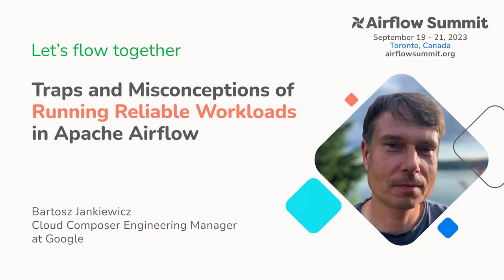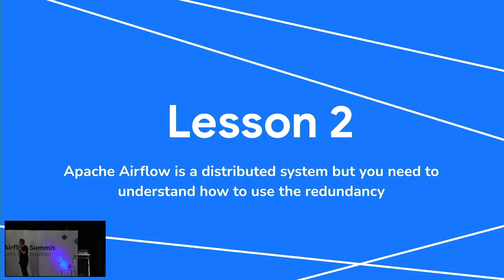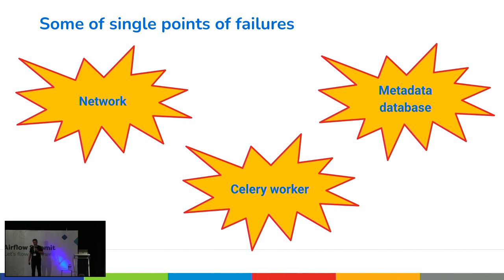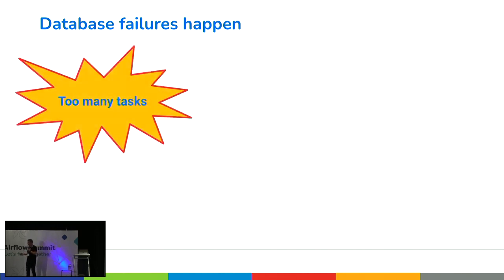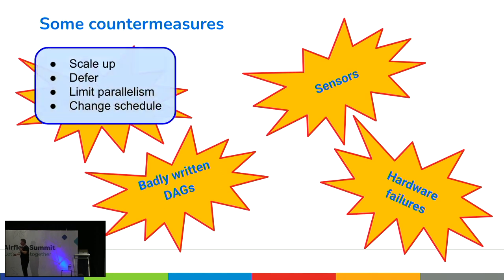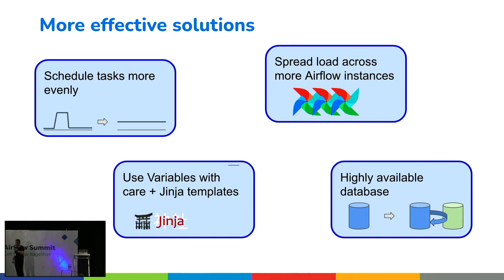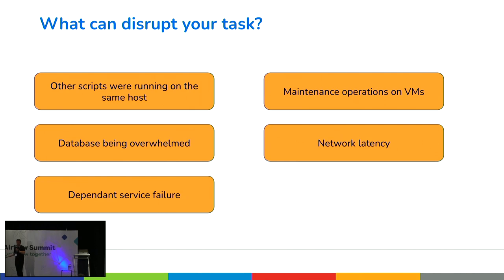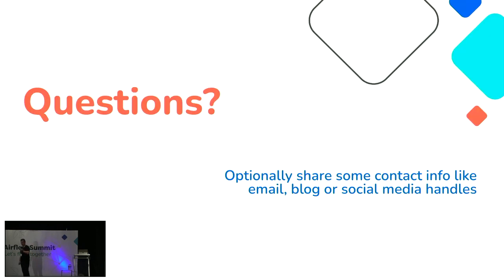Traps and Misconceptions of Running Reliable Workloads in Apache Airflow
Presented by Bartosz Jankiewicz at Airflow Summit 2023.

Reliability is a complex and important topic. I will focus on both reliability definition and best practices. I will begin by reviewing the Apache Airflow components that impact reliability. I will subsequently examine those aspects, showing the single points of failure, mitigations, and tradeoffs. The journey starts with the scheduling process. I will focus on the aspects of Scheduler infrastructure and configuration that address reliability improvements. It doesn’t run in a vacuum therefore I’ll share my observations on the reliability aspect of Scheduler infrastructure.